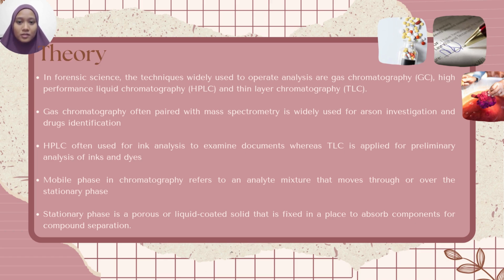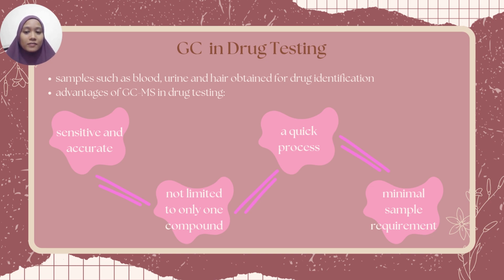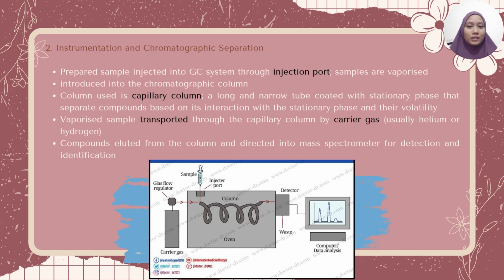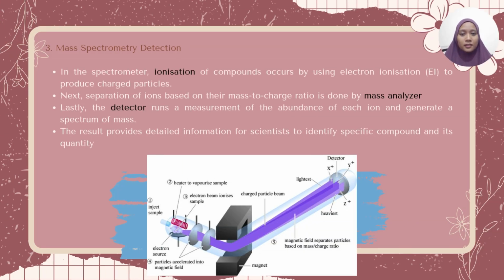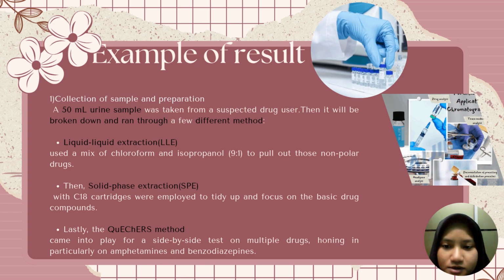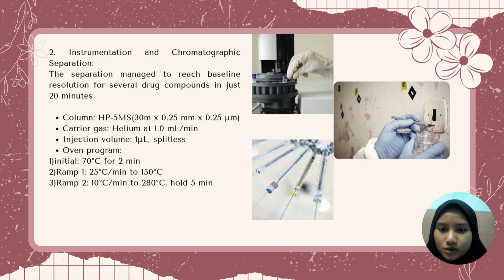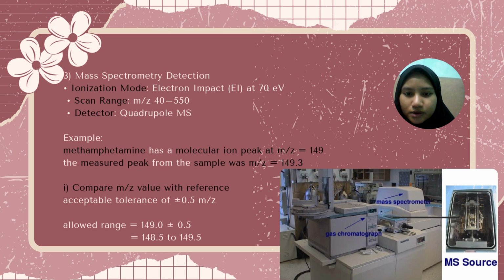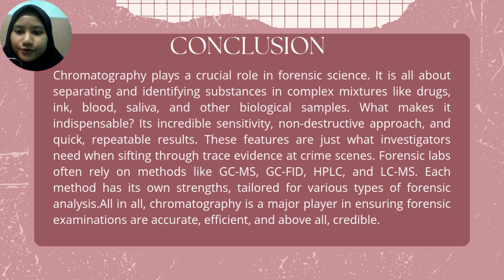CHM256 CHROMATOGRPHY OF FORENSIC 1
group  project of subject CHM256 semester 4